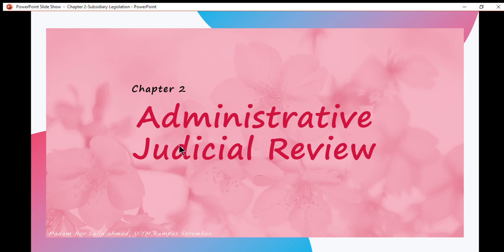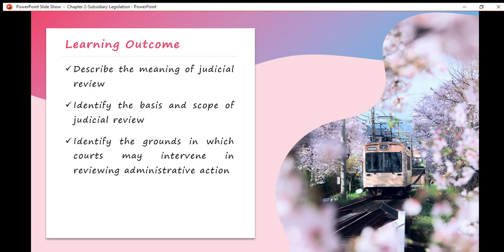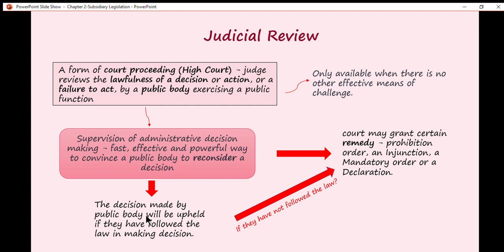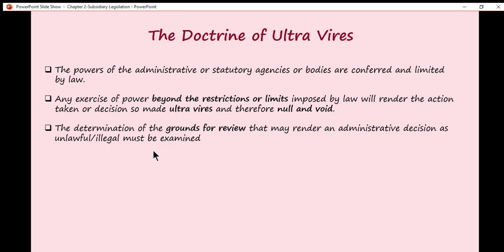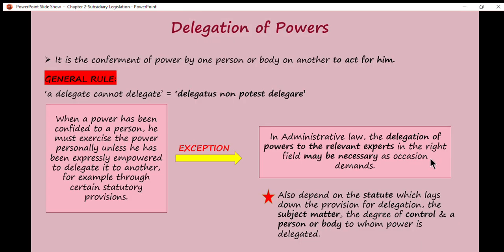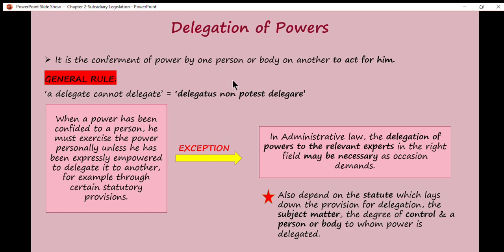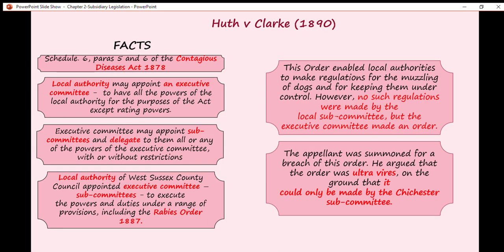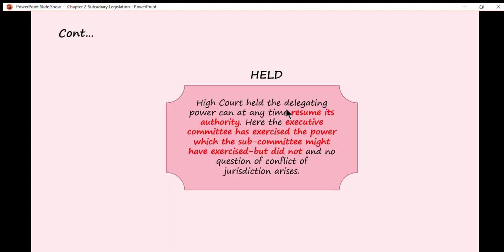Chapter 2 - Subsidiary Legislation (Part 1)